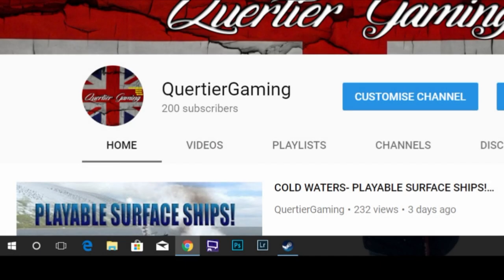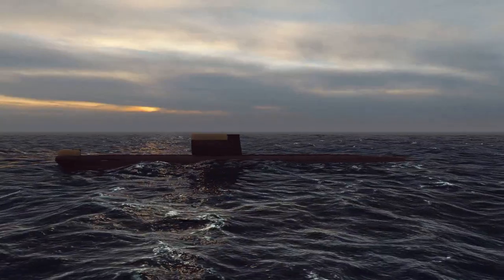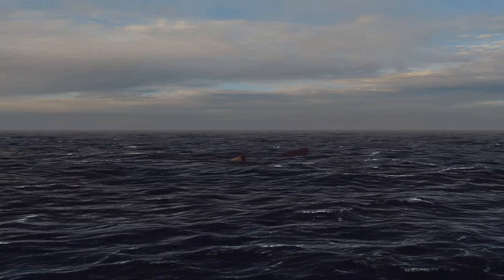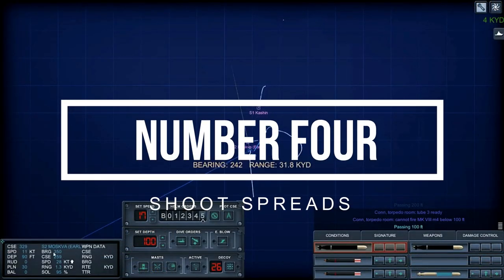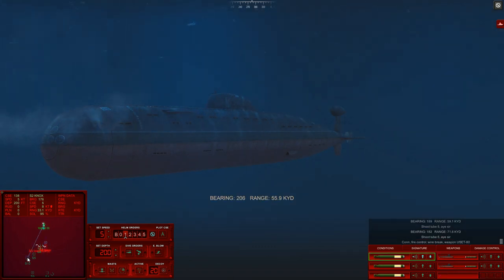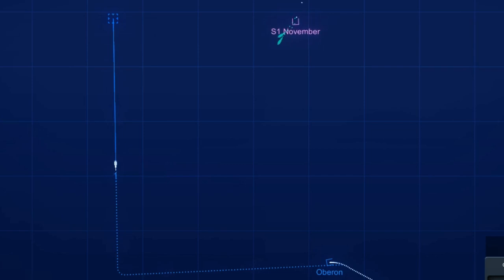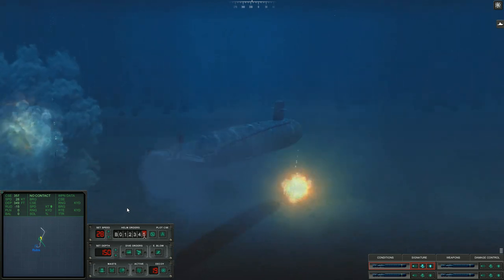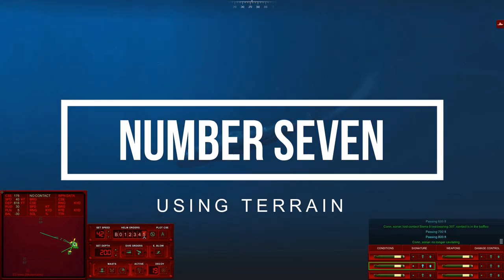HOW TO BE SUCCESSFUL IN COLD WATERS- Top Tips- Mission planning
Hello and welcome to, Quertier's Top Tips for a successful Cold Waters mission. This Cold Waters tutorial will cover some basic points and how to be successful in cold Waters. I will Cover mission planning, Advance torpedo tactics and evasive manoeuvres as well as many other points. i use the new playable subs and more mod as well as the reduced visibility mod for this mission and use the Oberon Class submarine, Skipjack class submarine, and the alfa class submarine. Cold waters tutorial, in cold waters 1.09e, Patch 1.09e, Version 1.90e. I used several Cold Waters single missions to create this video. Funny Cold Waters. Massive fleet in cold waters, bait enemy ships,